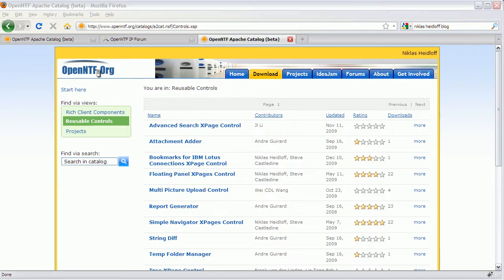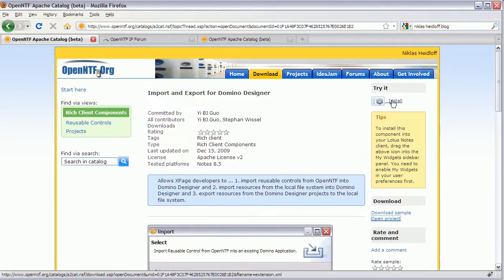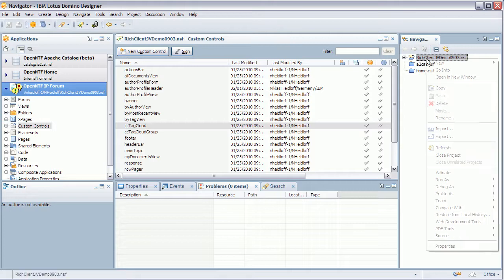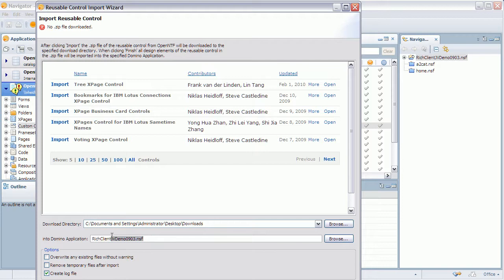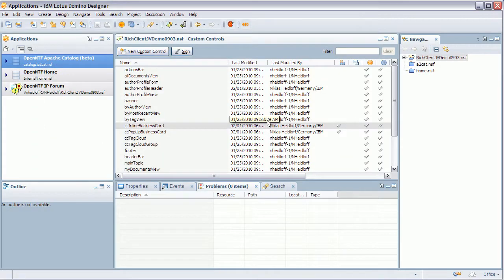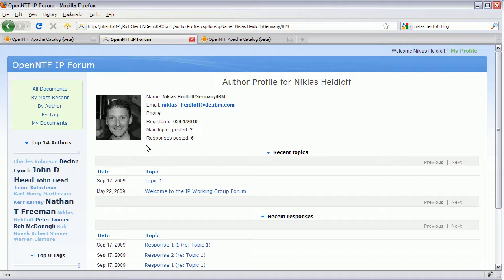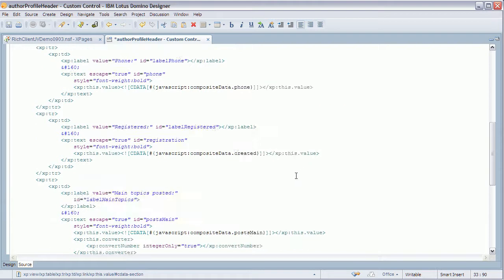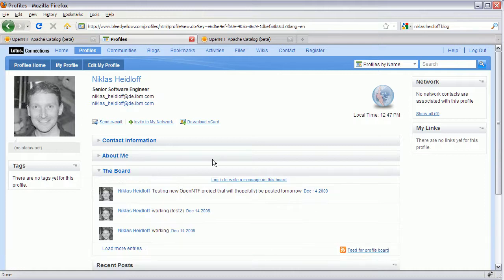Import OpenNTF Controls Via Domino Designer